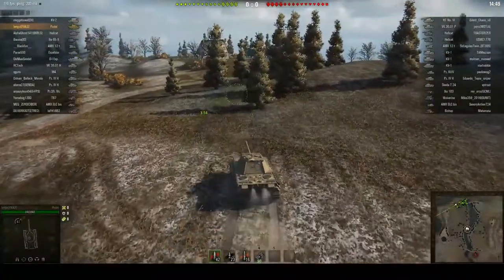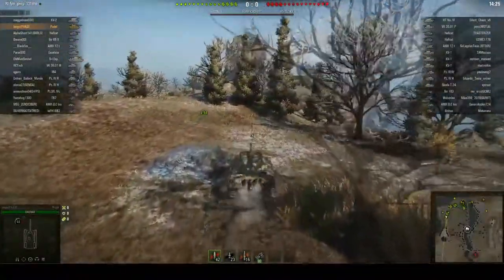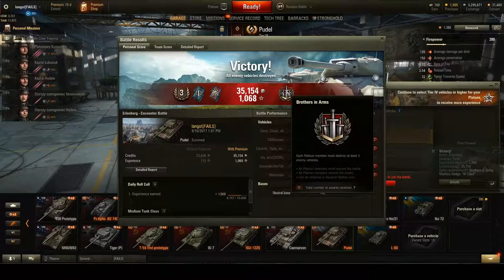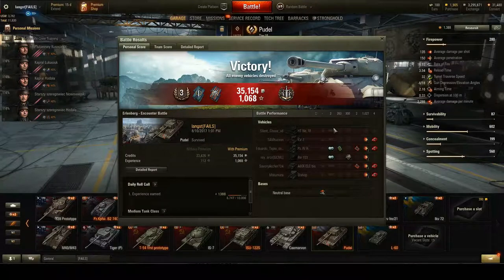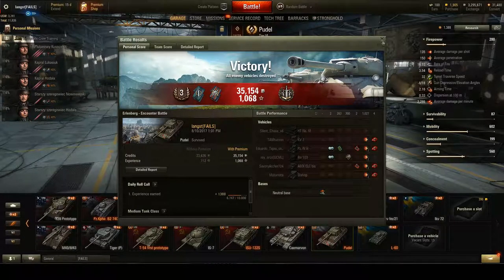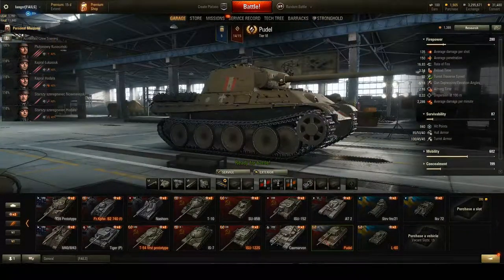World of Tanks Poland GamePlay (Part 1)